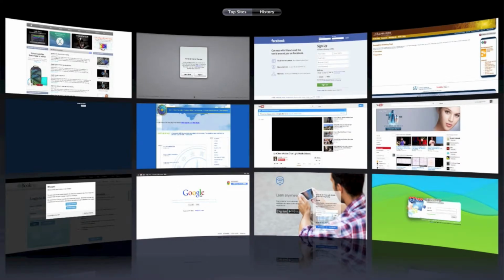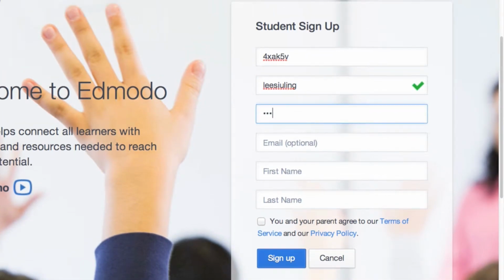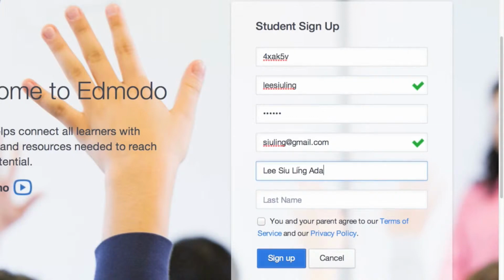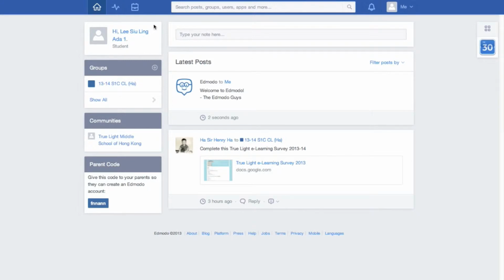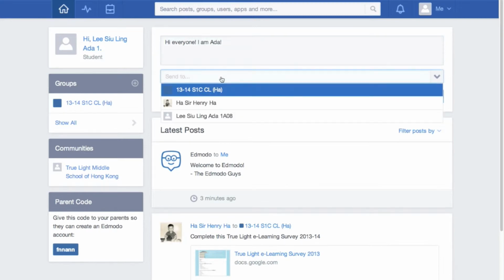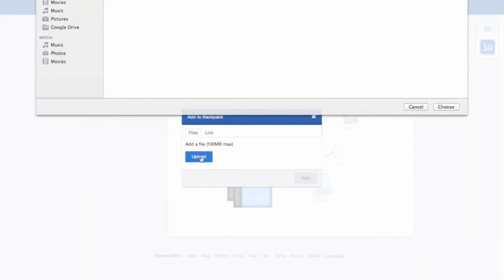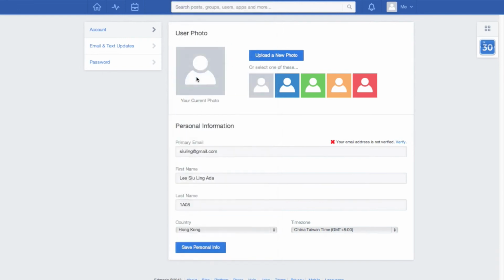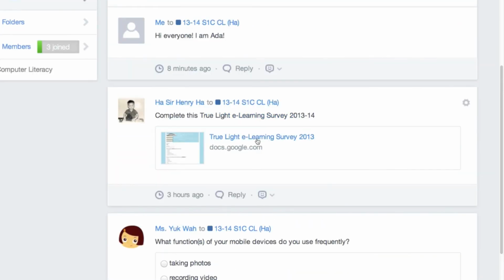Signing up and using Edmodo (Student)